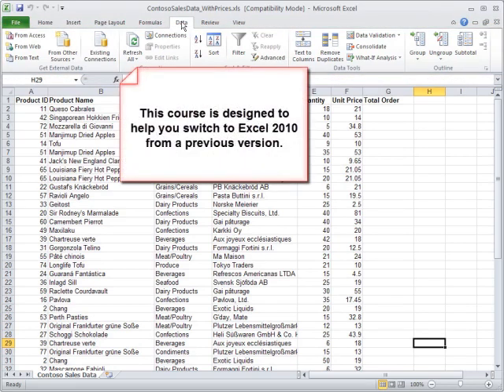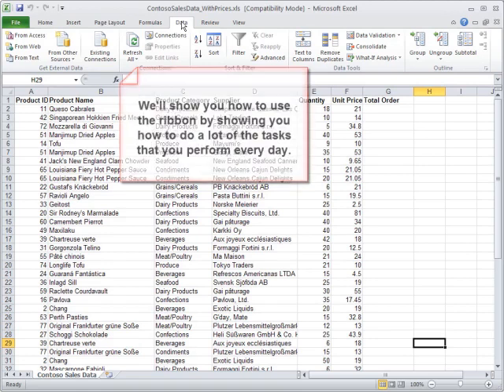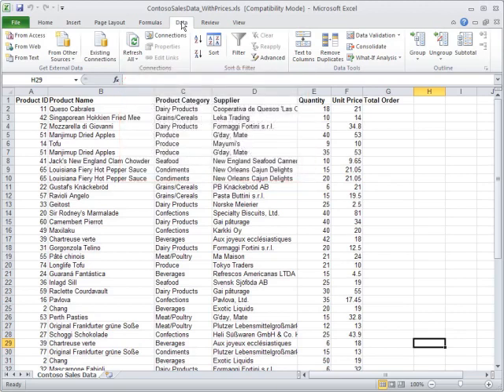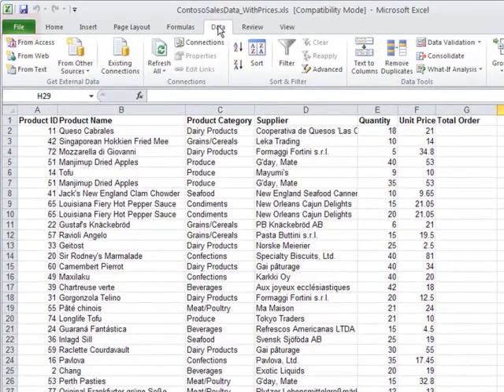Excel Module 1 Unit 2 Make the switch to Excel 2010 from Lappy Marts